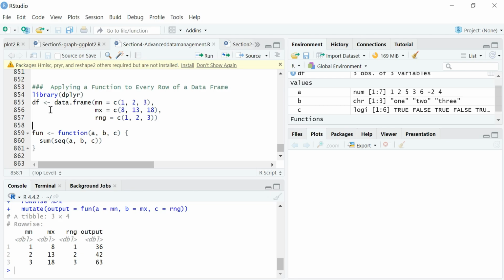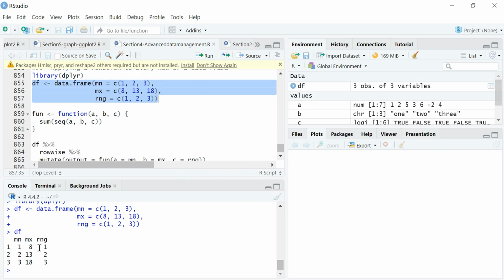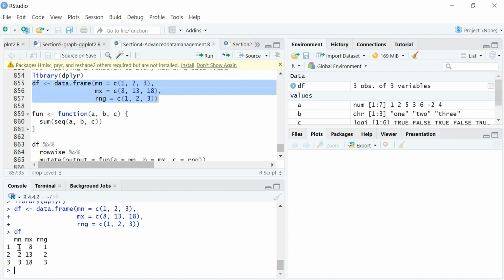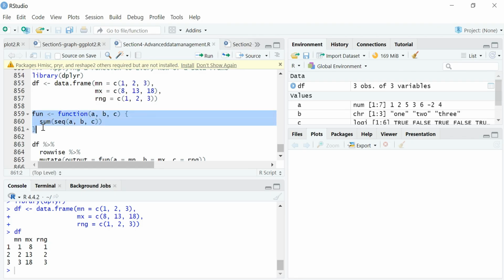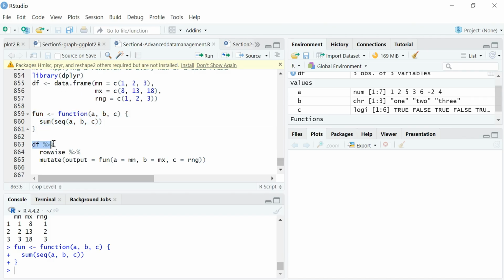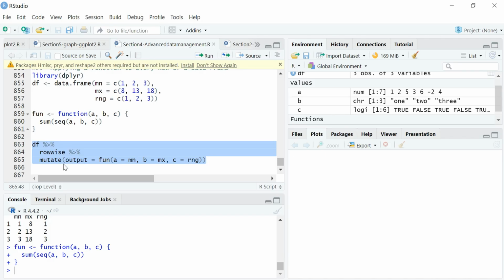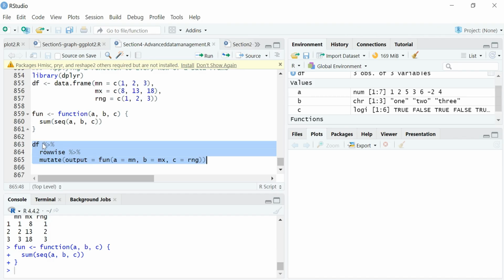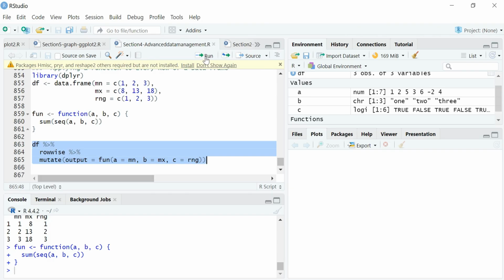R programming tutorial | Applying a Function to Every Row of a Data Frame in R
With the help of dplyr function rowwise(), you can apply a user-written function to every row of a data frame in R.